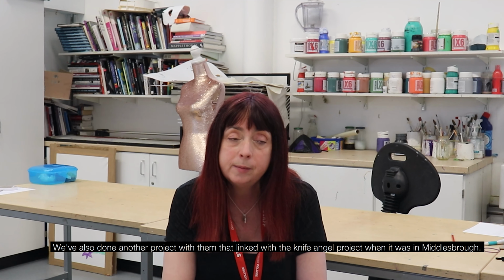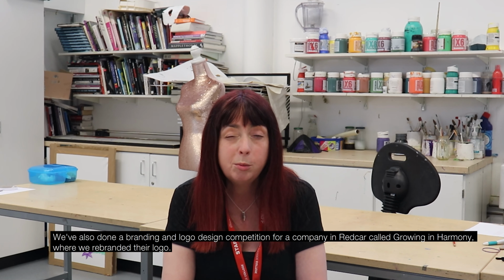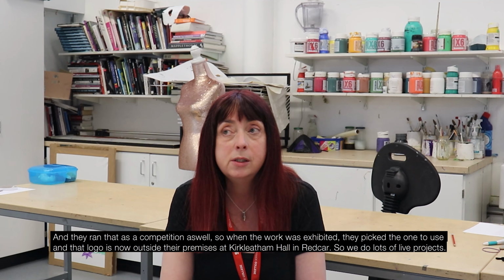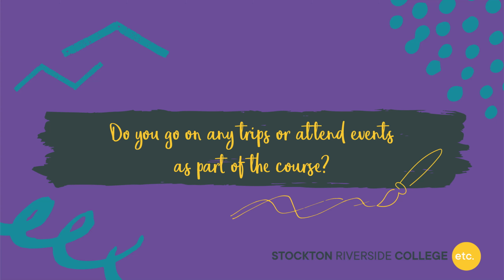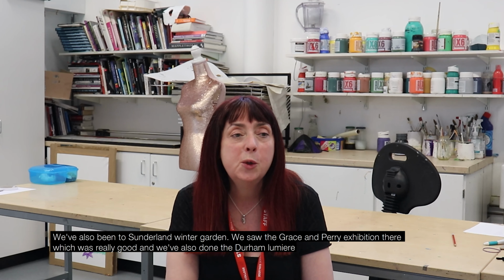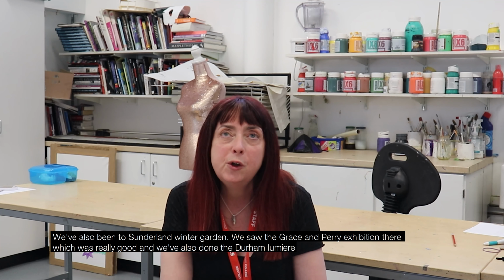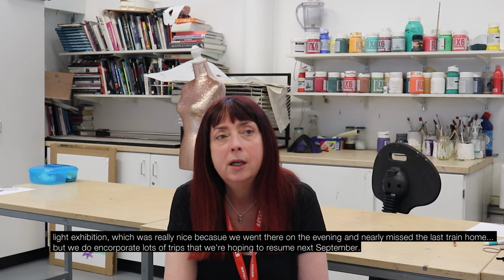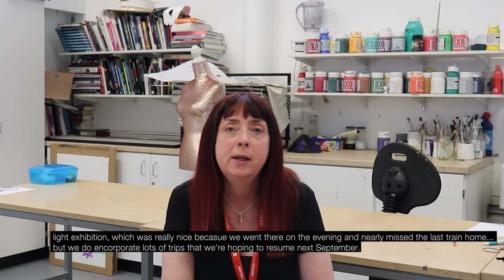Art & Design Q&A with Liz Dixon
Are you interested in studying Art and Design? Well, you're in luck!

We've sat down with Lix Dixon for a quick Q&A to cover some of the most frequently asked questions about the courses available here at Stockton Riverside College.

It's not too late to apply.